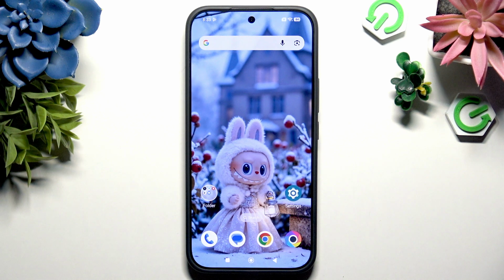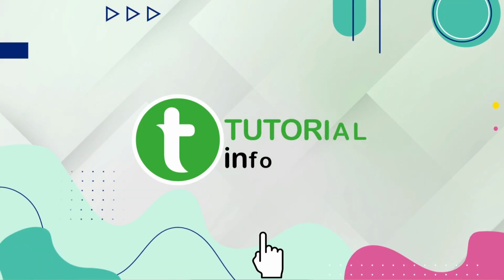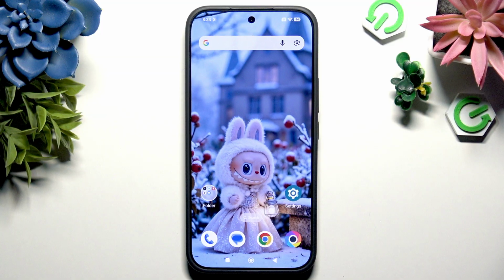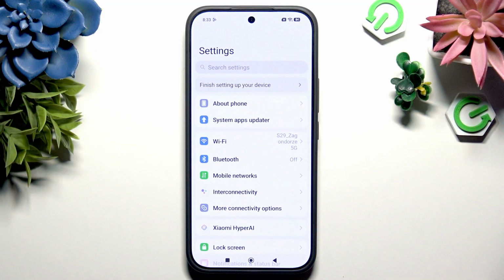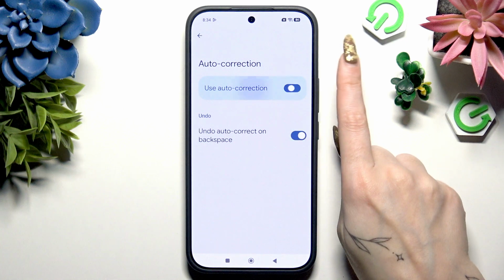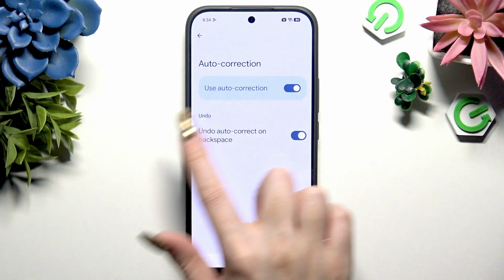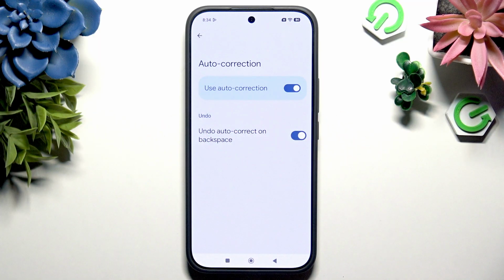POCO F8 Ultra – How to Access Text Correction Options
In this video I show where to find and manage text correction options on the POCO F8 Ultra using Gboard. You will learn step-by-step how to open Settings, go to Additional settings → Languages and input → Manage keyboards → Gboard, then enter Corrections and Suggestions to toggle autocorrect, text corrections, and related switches. I also share a quick tip to use Auto Correction and the useful "Undo Autocorrect on Backspace" option so you can type faster without losing control of edits. This guide is ideal for POCO F8 Ultra users who want to customize keyboard behavior and improve typing accuracy on Android.

How to enter text correction options on POCO F8 Ultra?
How to enable or disable Auto Correction on POCO F8 Ultra?
Where are Gboard Corrections and Suggestions on POCO F8 Ultra?

0:00 Introduction — what we’ll change
0:06 Open Settings and scroll down
0:22 Additional settings → Languages and input → Manage keyboards
0:36 Select Gboard and open Corrections and Suggestions
0:50 Toggle correction switches and options
1:09 Auto Correction settings and "Undo Autocorrect on Backspace" tip
1:20 Wrap up and final tips